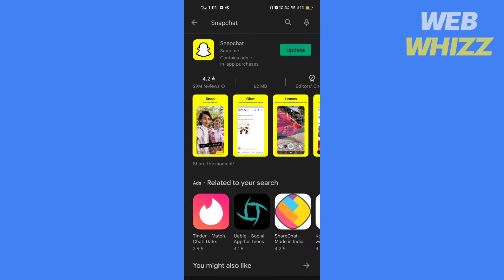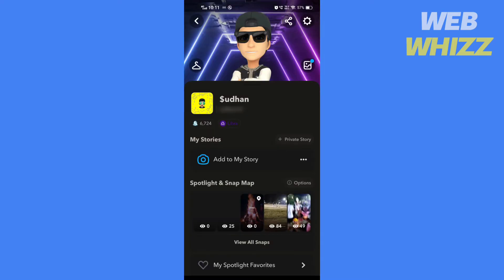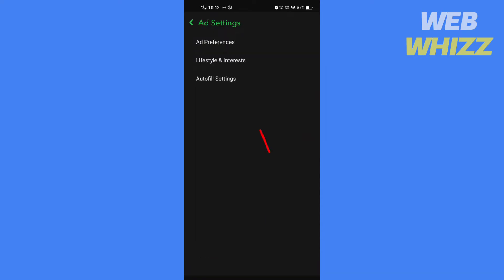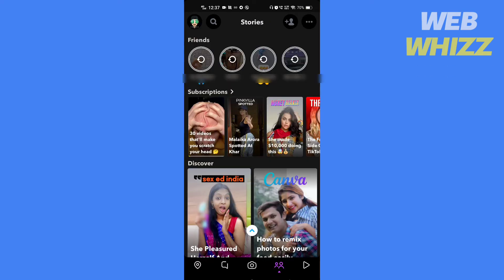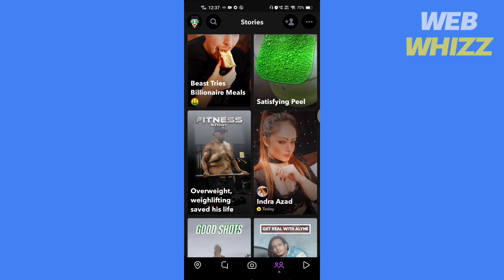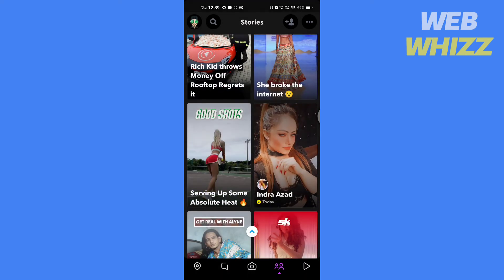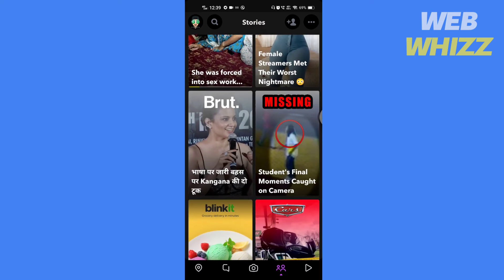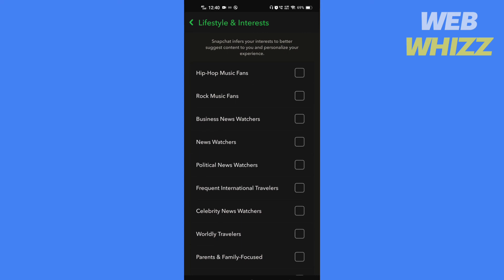How To Reset Snapchat Discover Feed | How to Get Rid Of Discover on Snapchat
Tutorial about How To Reset Snapchat Discover Feed and How to Get Rid Of Discover on Snapchat